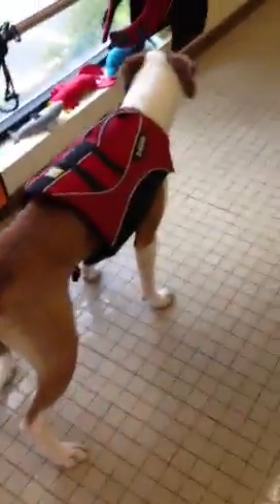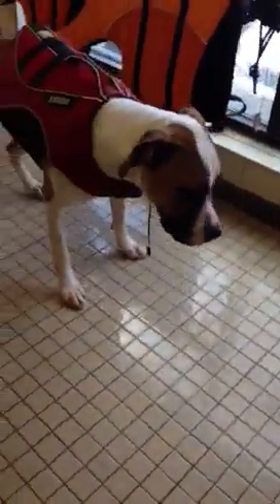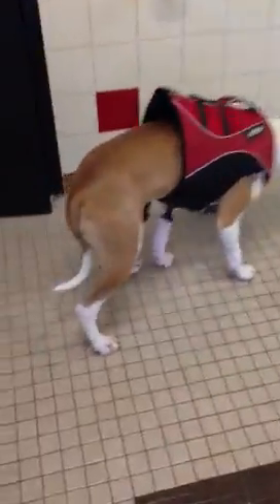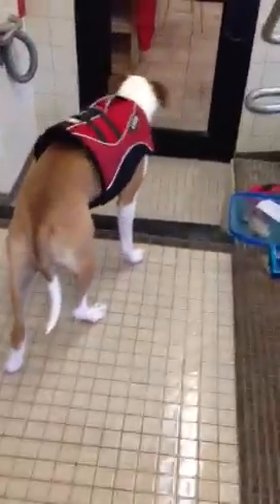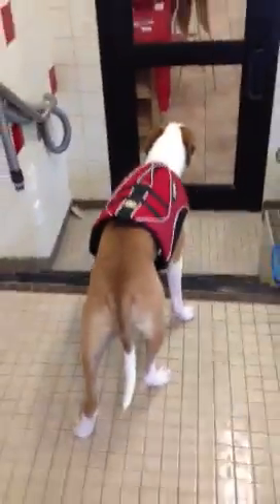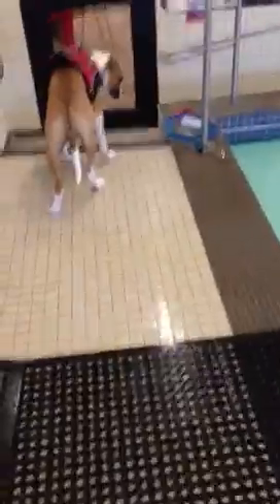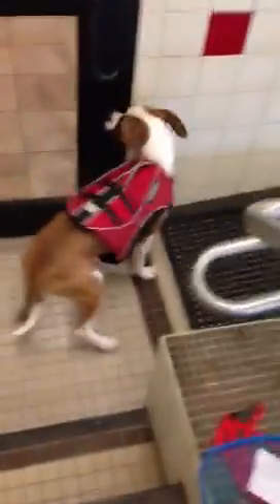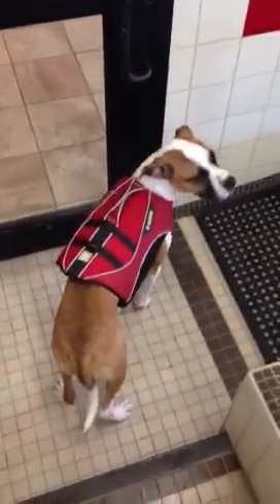Batman Swims Part 1 09.2013